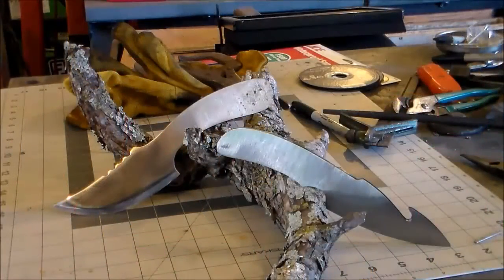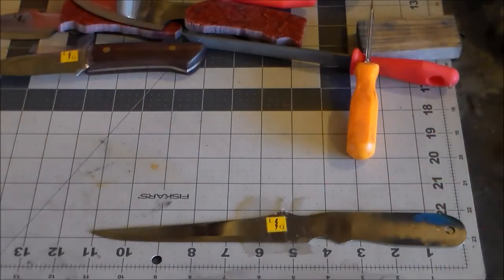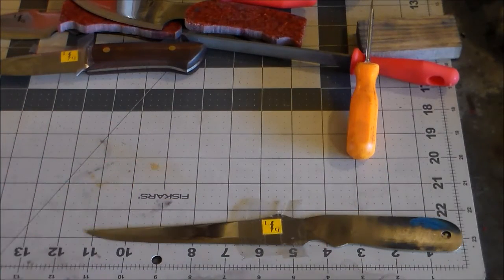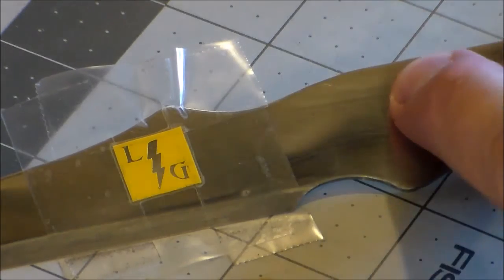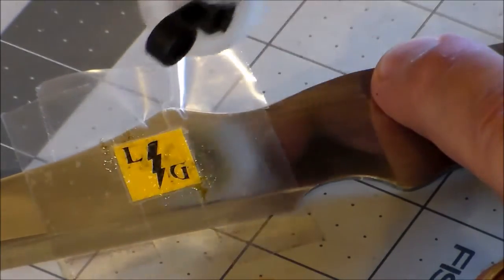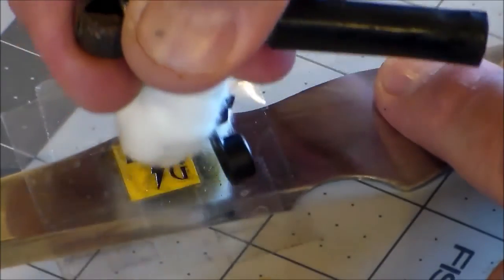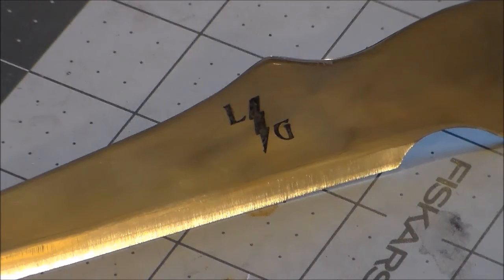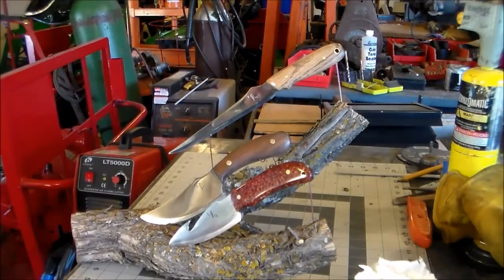Knife Project from 1095 steel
Building 3 knives and just a few steps of the process.